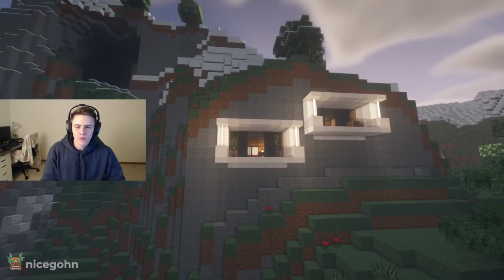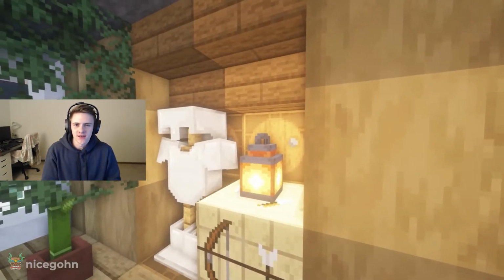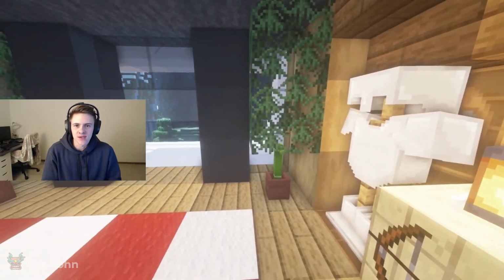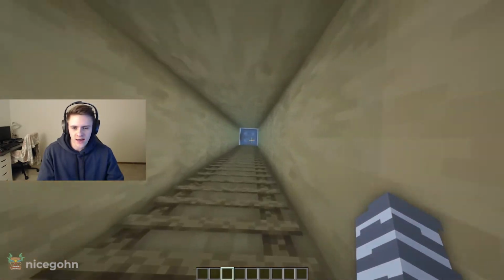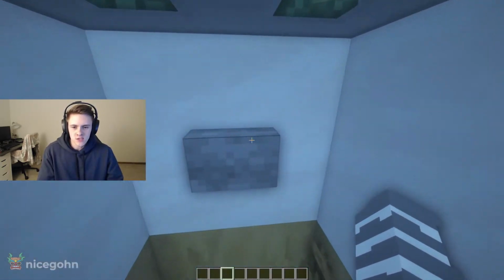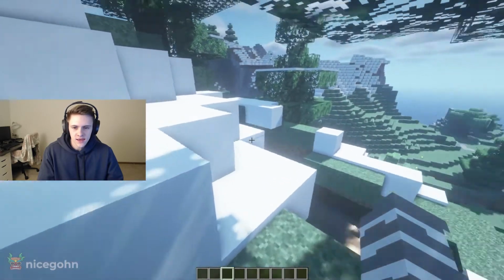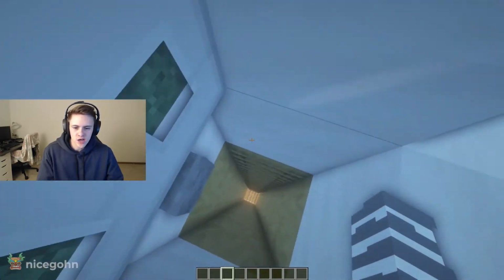REAL ARCHITECT: MINECRAFT MOUNTAIN HOUSE | How To Build (#3)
Hey everyone! Thanks for checking out my new Mountain House Anyway, thanks for stopping by and make sure to check back in soon for more fun builds!